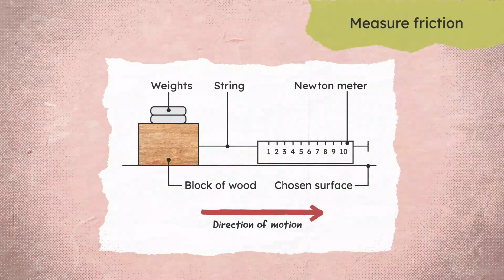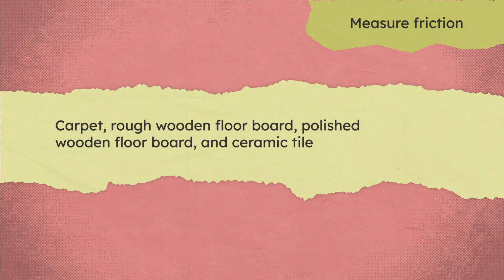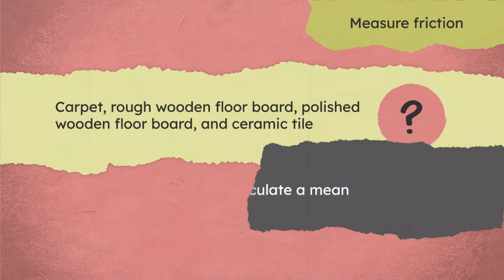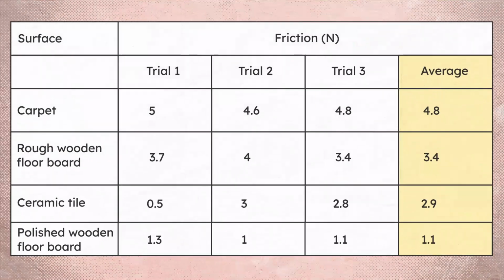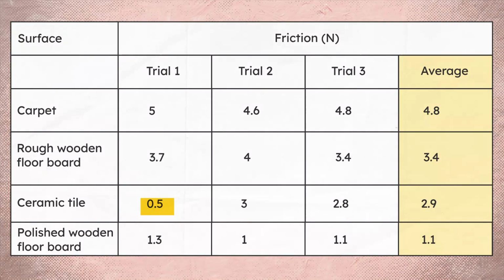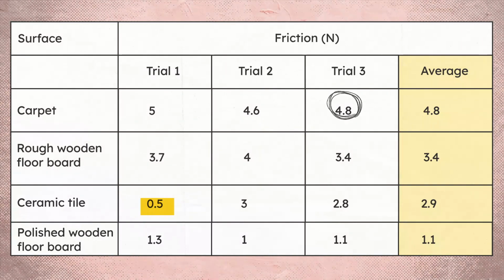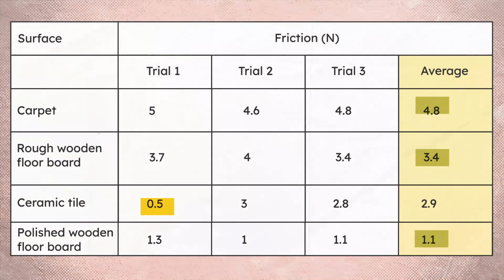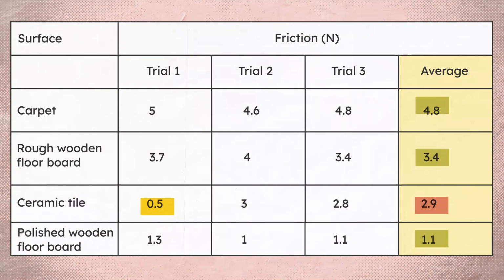Measuring Friction | KS3 Science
How do we measure friction? Watch this video on a practical method for measuring friction.

KS3 is a bundle of content within GCSEPod, the ultimate digital learning solution for secondary schools. Giving you everything you need to help students from years 7-11 on their journey to GCSE success.